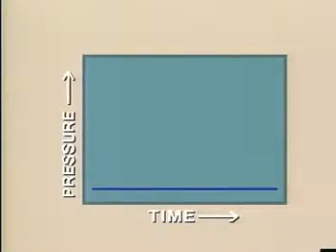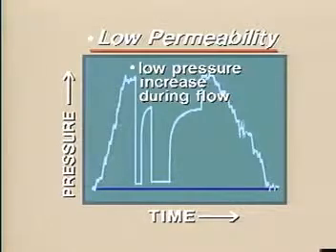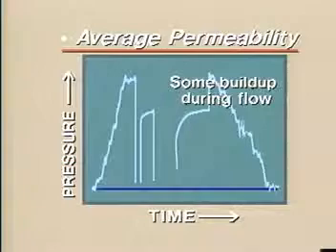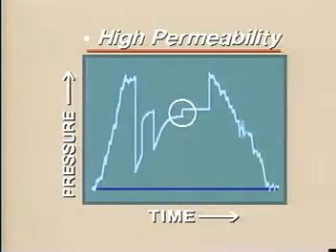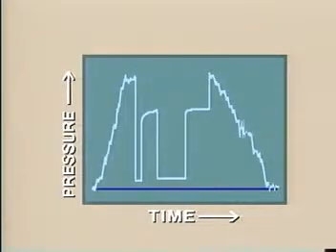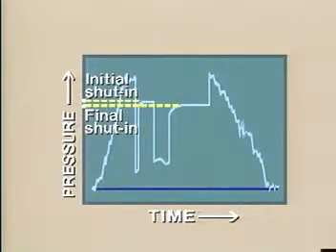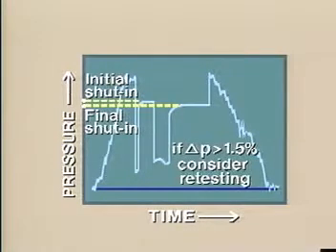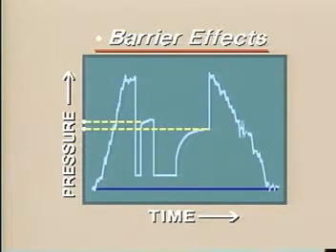Low, Avg & High K, Damage - Well Test